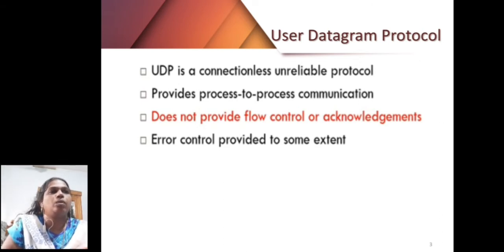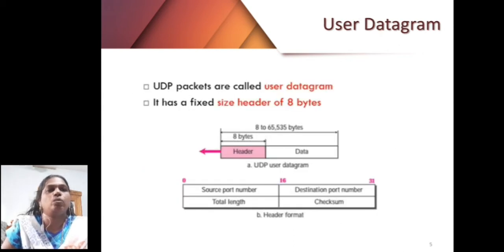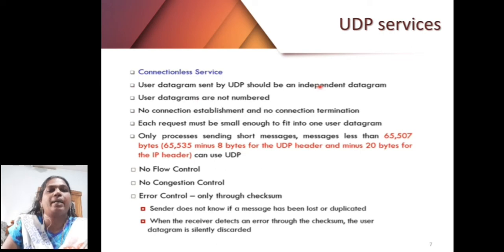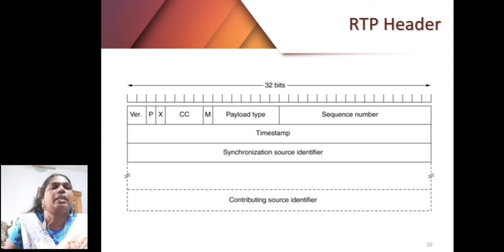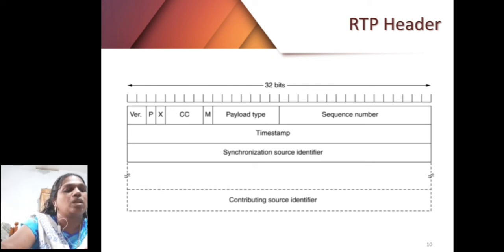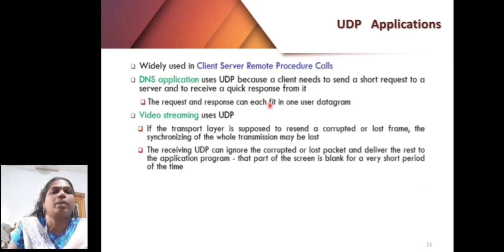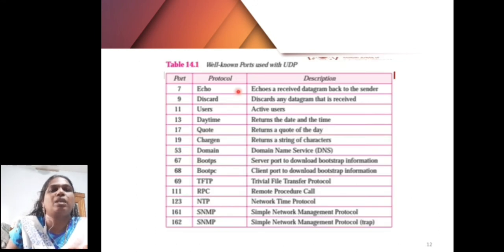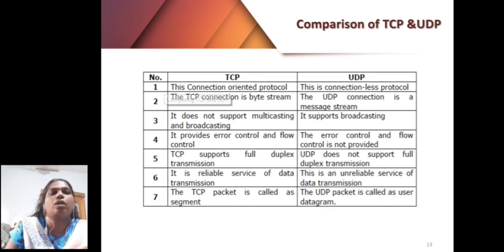What is User Datagram Protocol (UDP)?